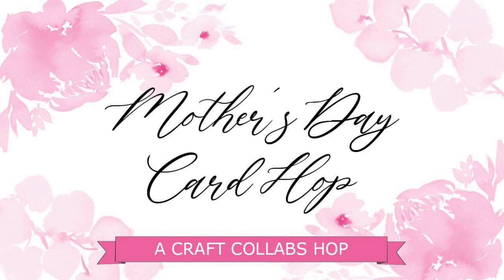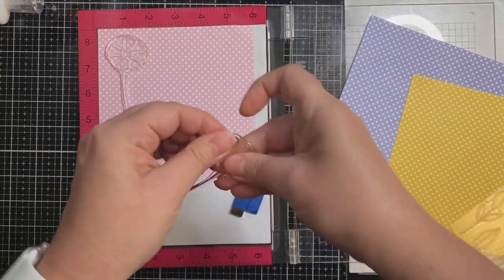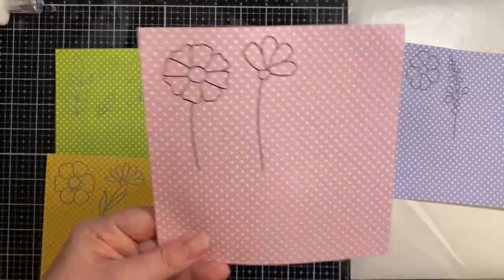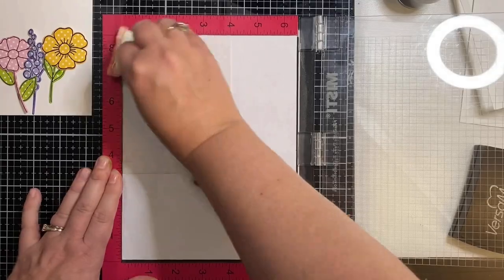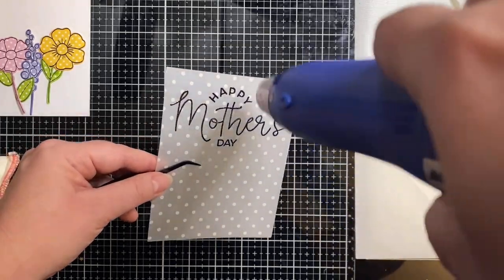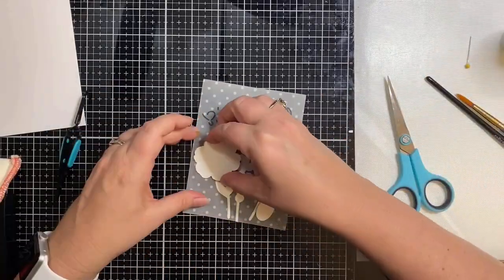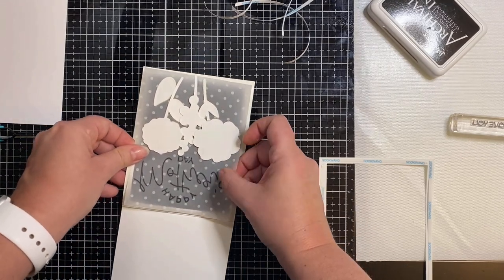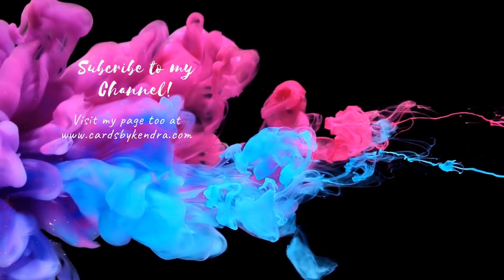A See-Through Vellum Window Mother's Day Card using Patterned Paper | Mother's Day Card Giveaway Hop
Hello! Today, I'm sharing a see through Mother's Day card as part of the Mother's Day Card Hop with the Craft Collabs group. To find the next video in the hop, go

For details on the card challenge mentioned in the video where you can create 15 cards from six sheets of patterned paper using the FREE PDF file with card sketches & cutting templates , visit:

➡️ SUPPLIES:
My Favorite Things Wildflowers Clear Stamps & Matching Die-namics
MFT Stamps Party Patterns 6”x6” Patterned Paper
Neenah Creative Collection Translucent Vellum Polka Dot Premium Paper - Ollie’s